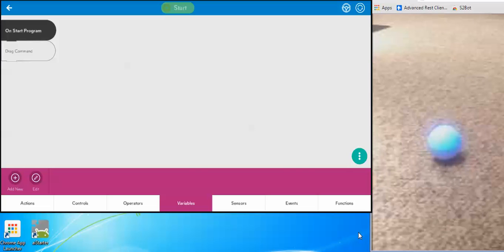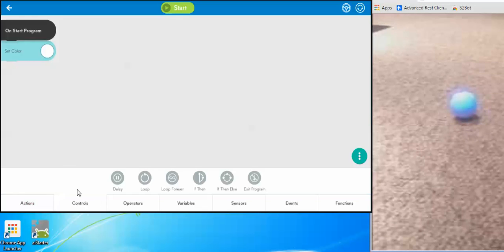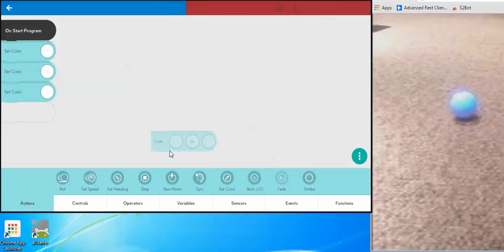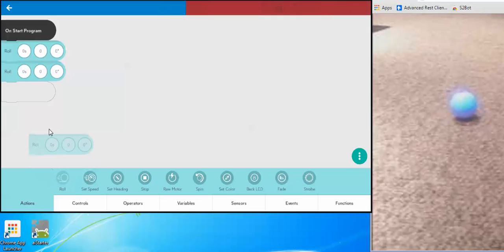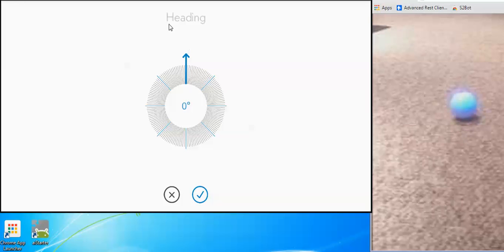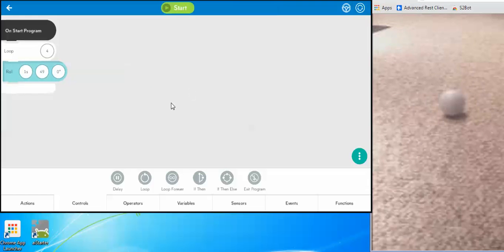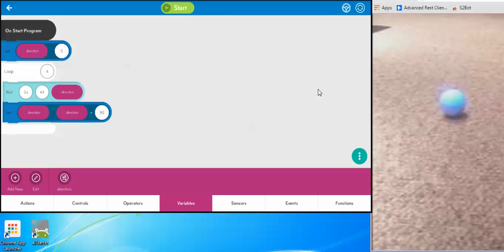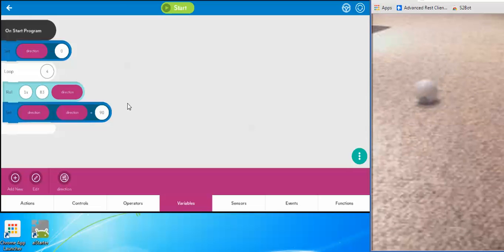Sphero Lesson 1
Sphero Lesson 1 for CUSD95 Elementary Coding Club.